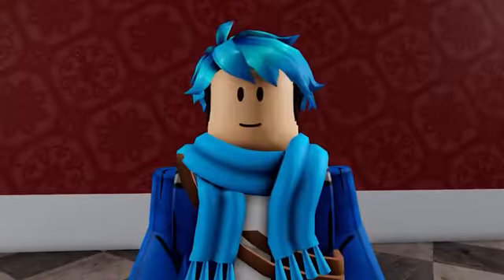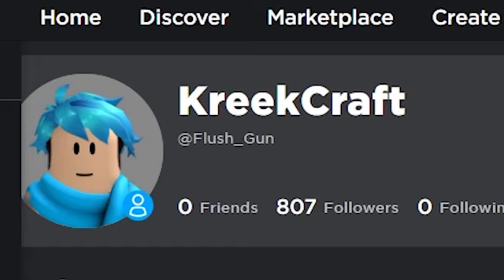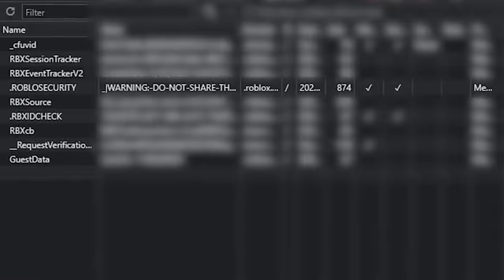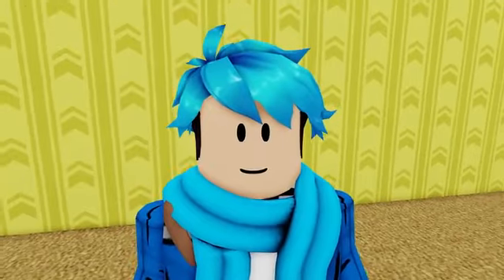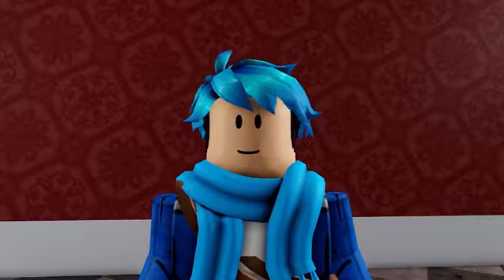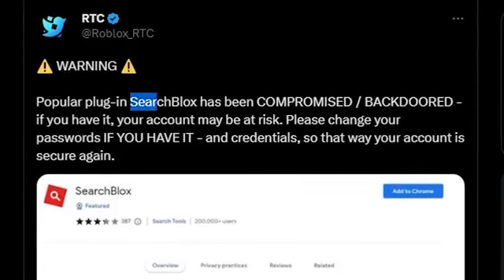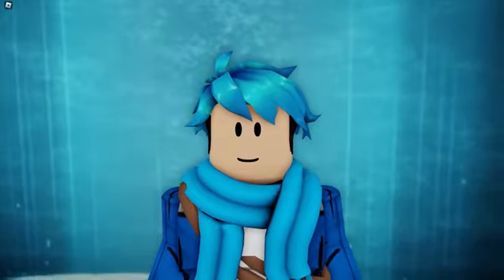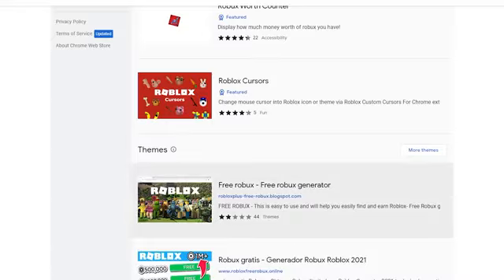🚨How Roblox Players Lose Their Accounts 🚨